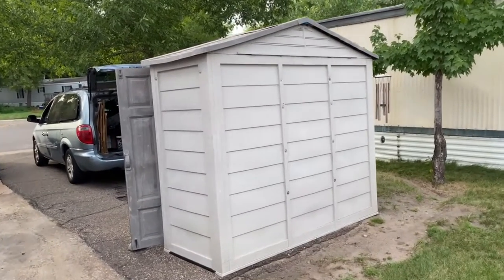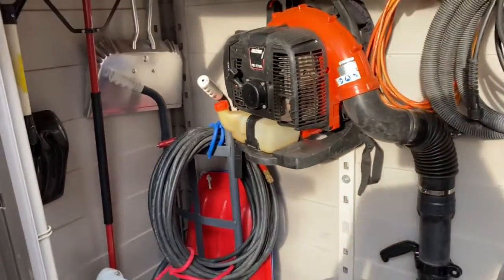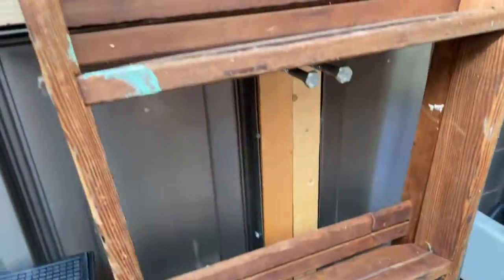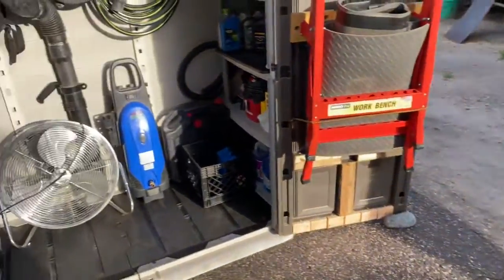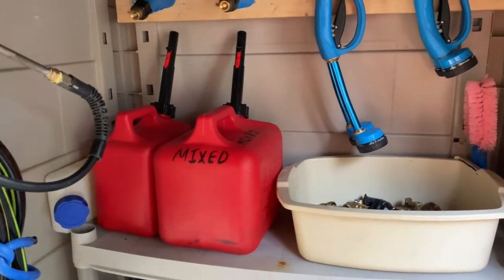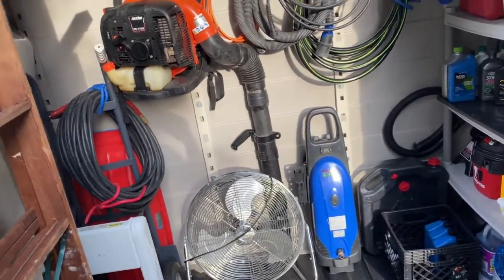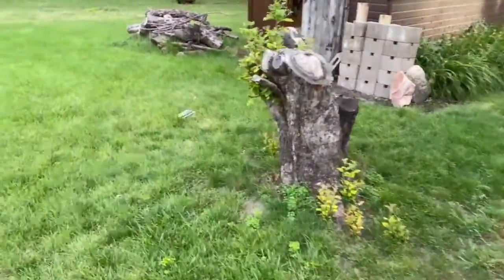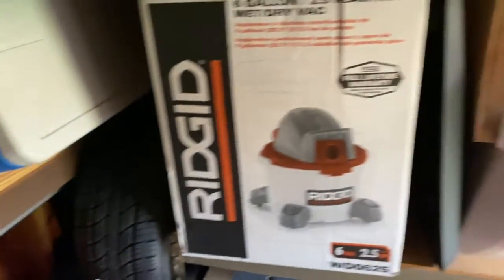Vinyl Shed, Second Life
Neighbor was throwing away this smaller vinyl shed so took an afternoon to revamp and add function back to it.